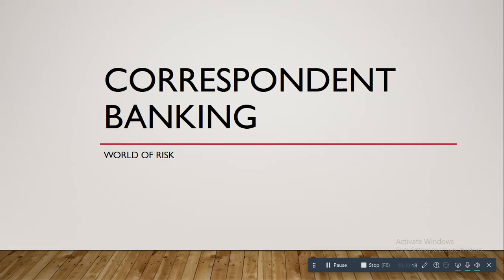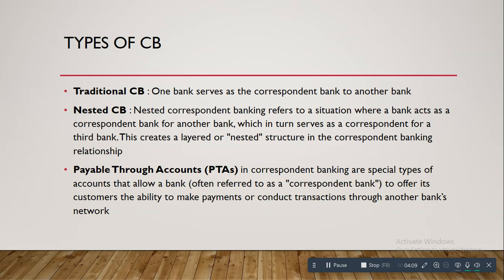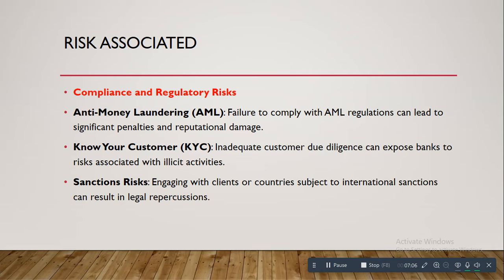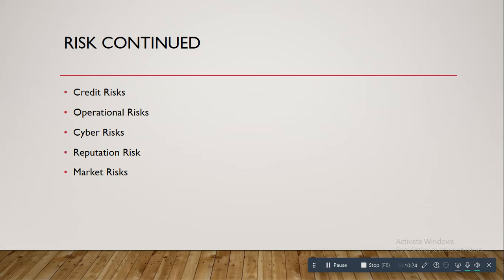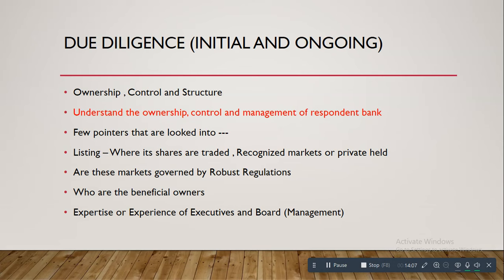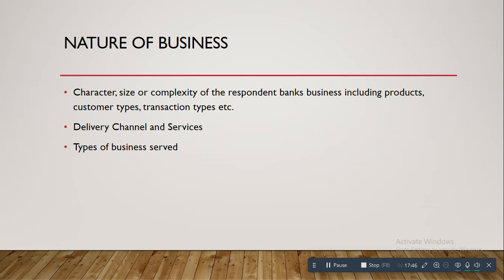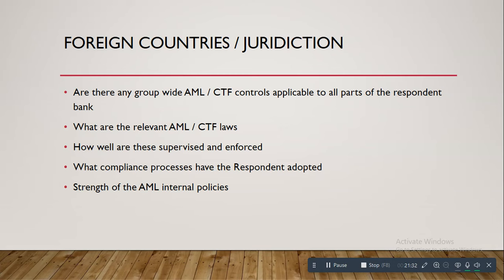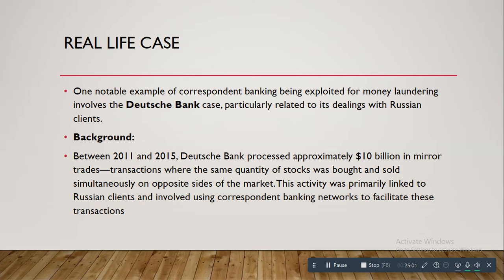What is Correspondent Banking | KYC & AML Regulations | Types of Correspondent Banking |Live Example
Hi All, I have tried to cover the correspondent banking topic along with a Live Example